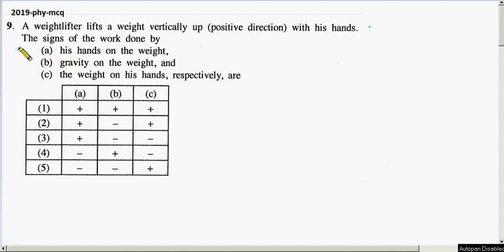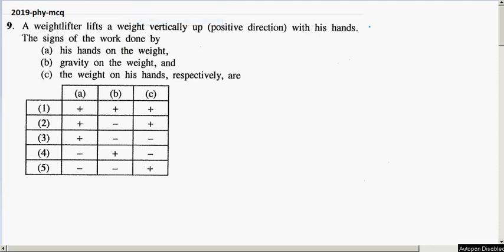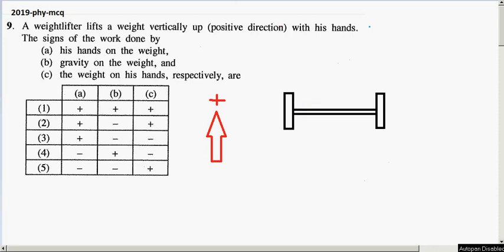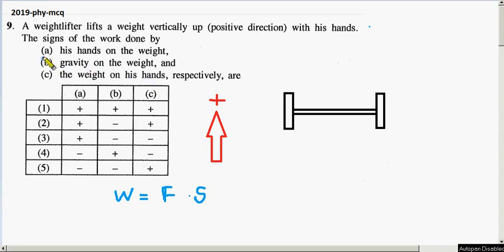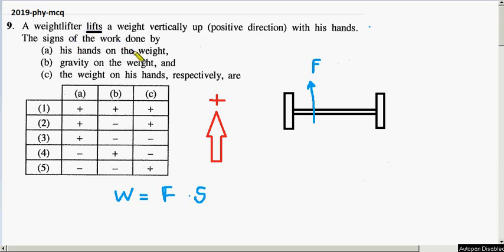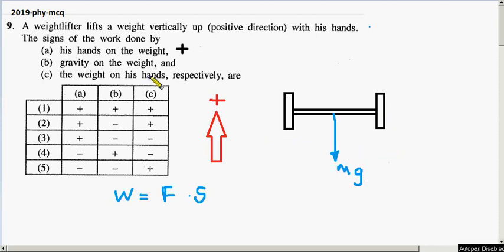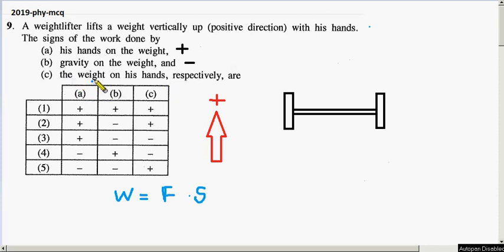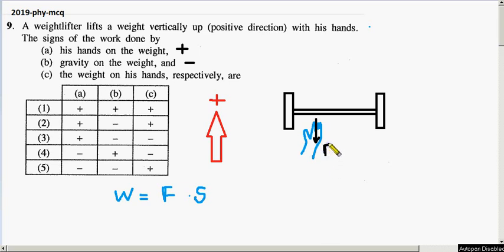2019-mcq-09 | Physics English medium | uploads at 8 pm Daily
I discuss past papers short and sweet, without unnecessary boosting.
I do upload a discussion for 1 question every day at 8 o'clock p.m.
Question;-
2019-mcq-09
(09)   A weightlifter lifts a weight vertically up (positive direction) with his
          hands. The signs of the work done by
         (a)  his hands on the weight,
         (b)  gravity on the weight, and

 (1)  +   +   +
   (2)  +   -   +
 (3)  +    -   -
 (4)  -   +   -
 (5)  -   -   +